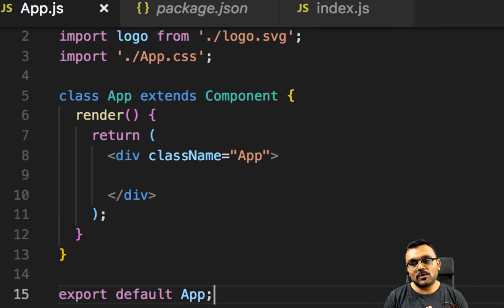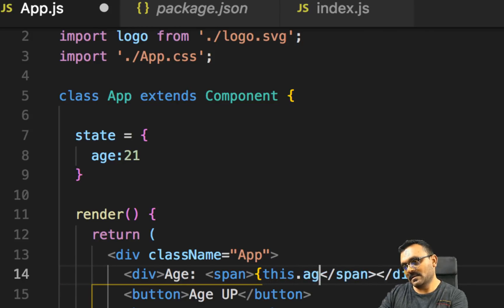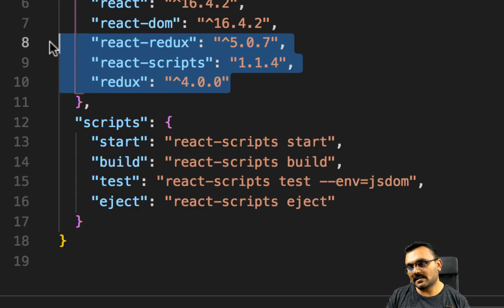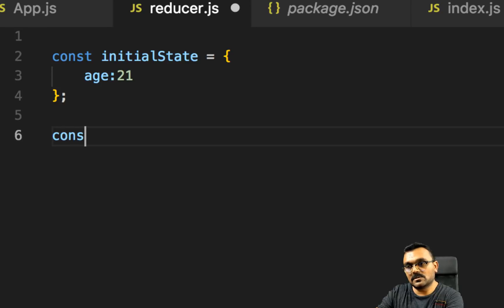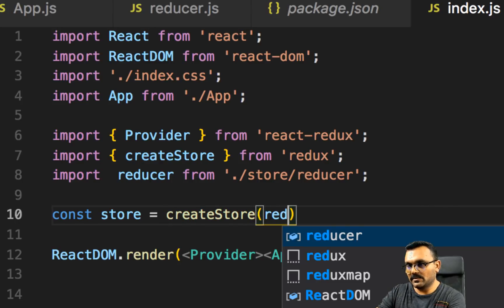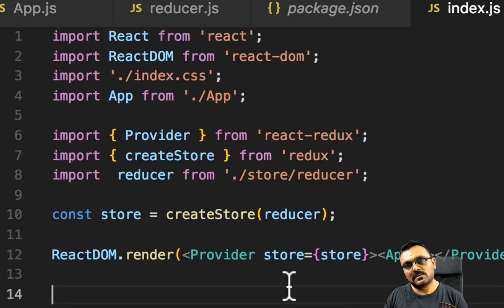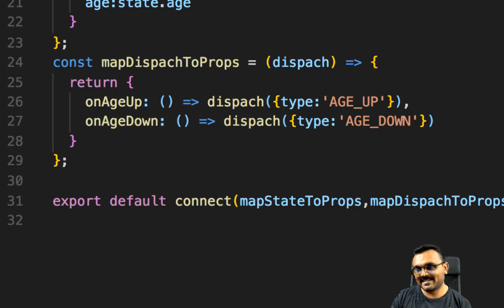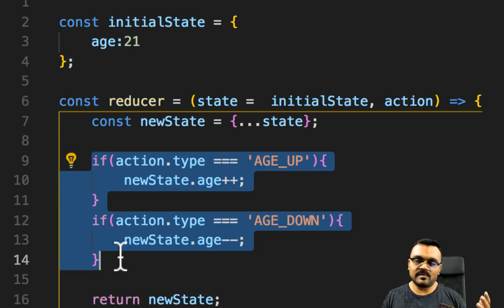React Redux tutorial | simple example | Part 3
Using React with Redux tutorial Part 3 of the React Redux series,  CreateStore with Reducer . Map dispatch to props and Map state to props.   Using Redux and React-redux packages.